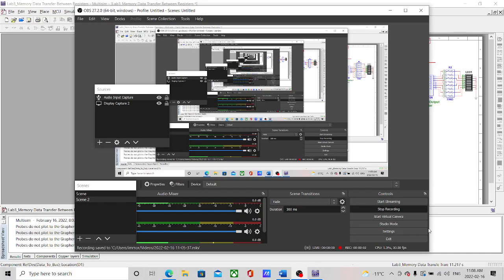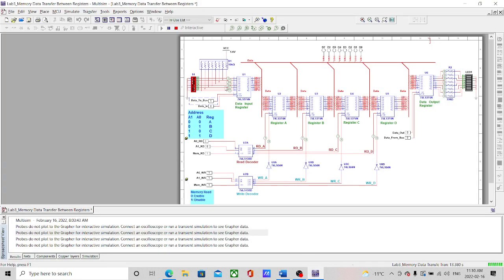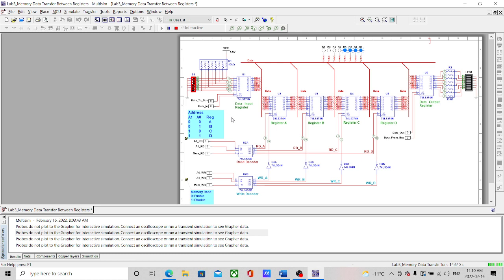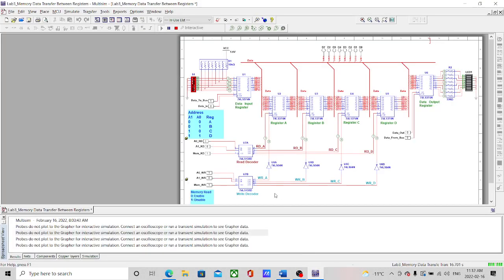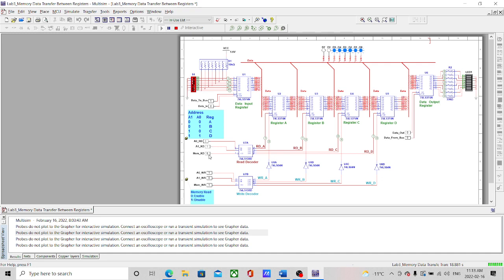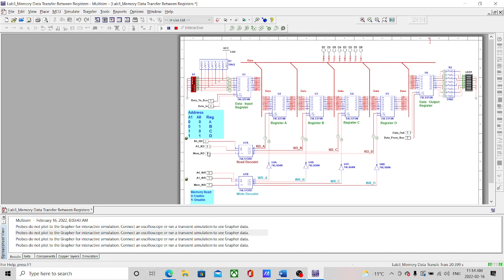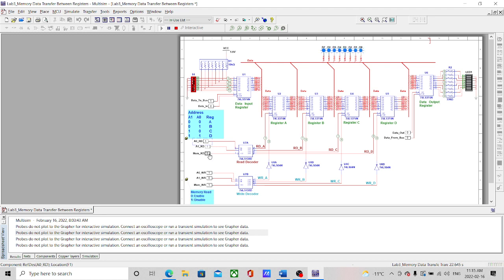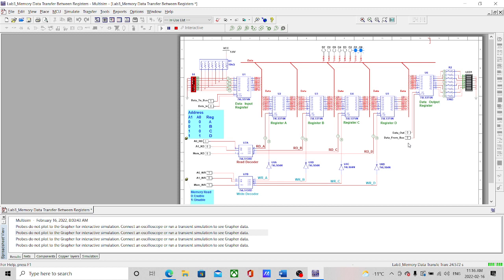LAB 03 Memory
This video is prepared by Joshua Casey.